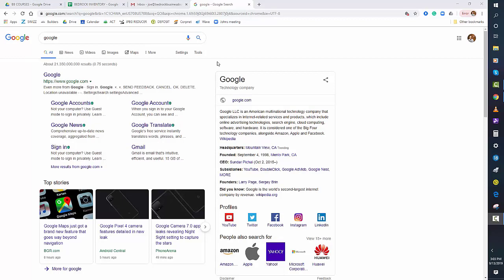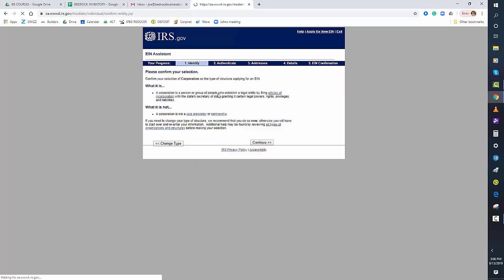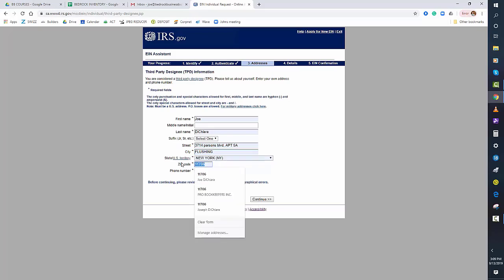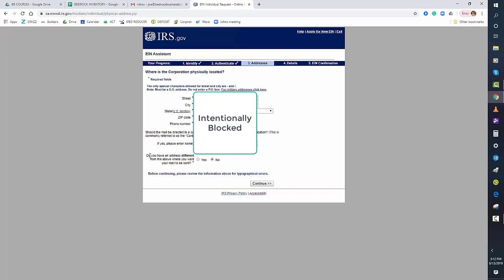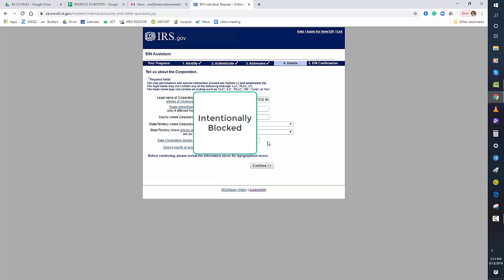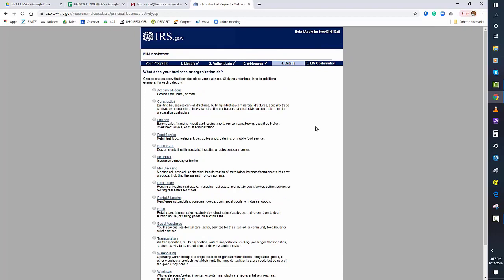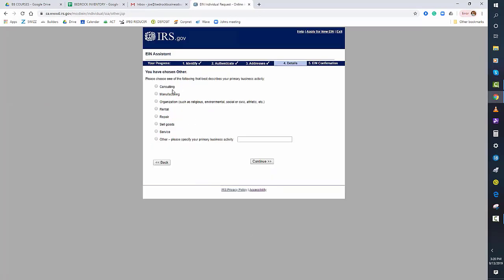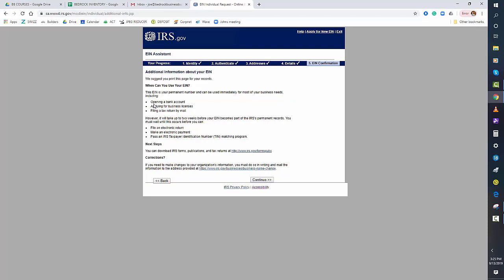How to Get A Tax ID Number